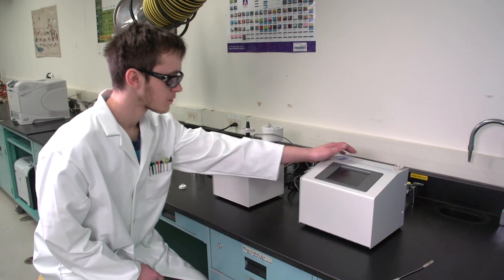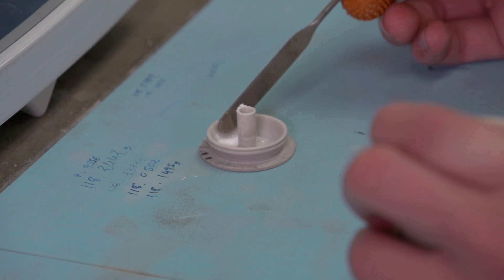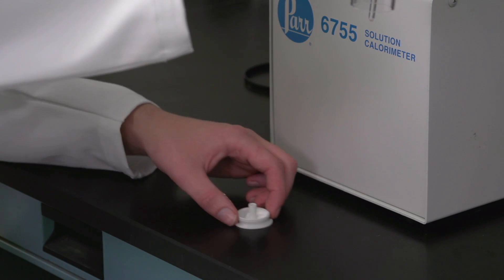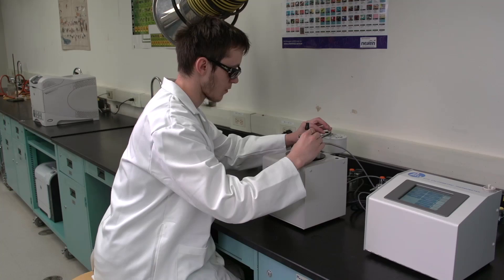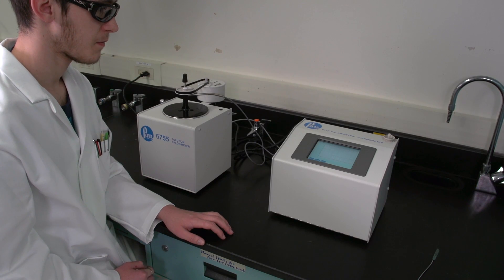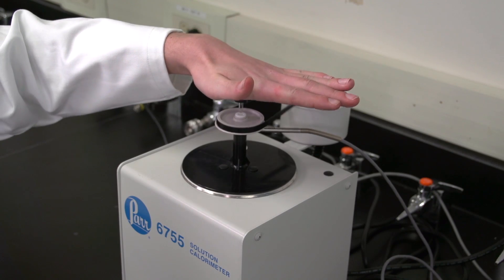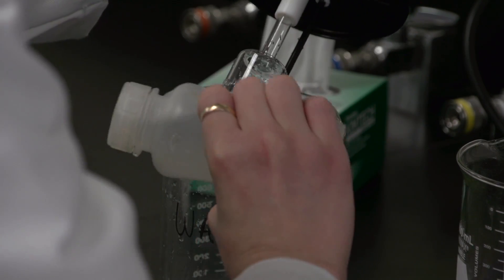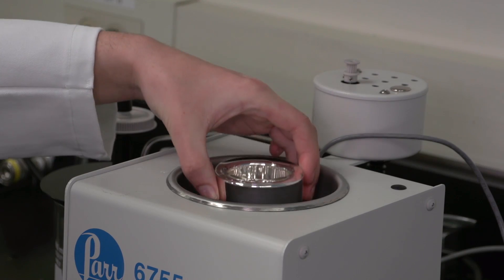Solution Calorimetry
Enthalpy of dissolving by calorimetry at constant pressure